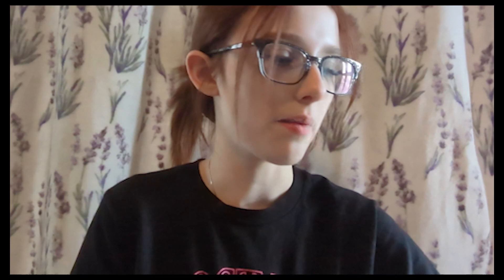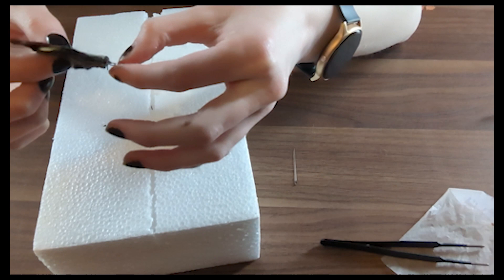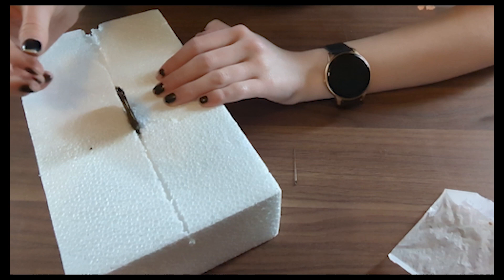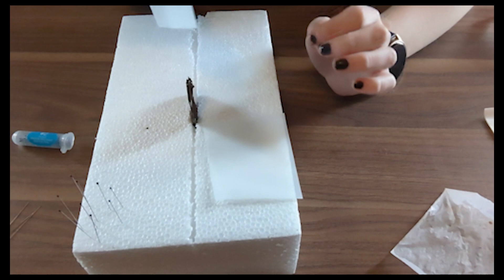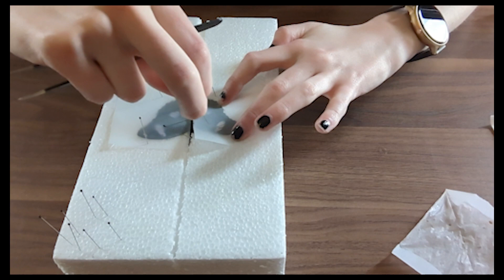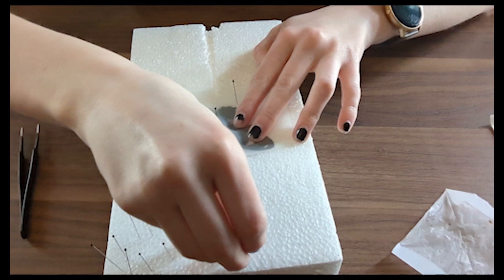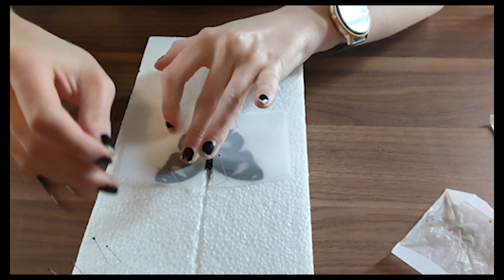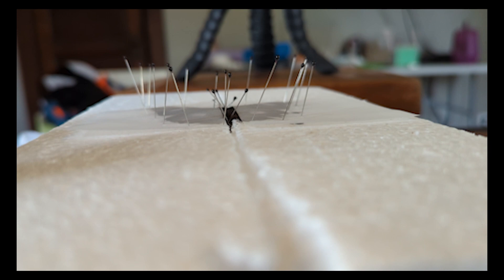How to Pin a Butterfly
Tutorial on how to pin a butterfly